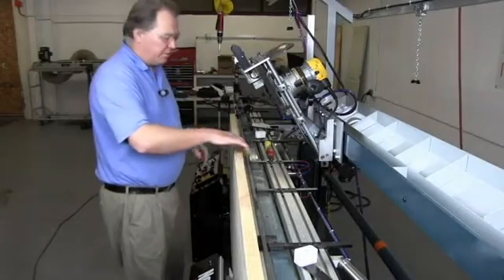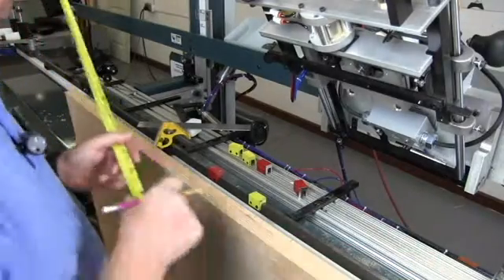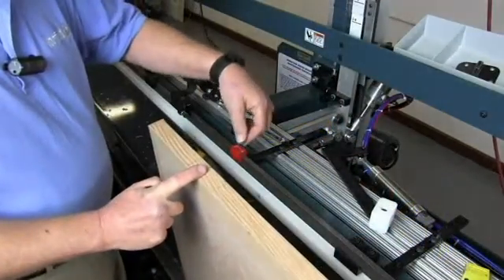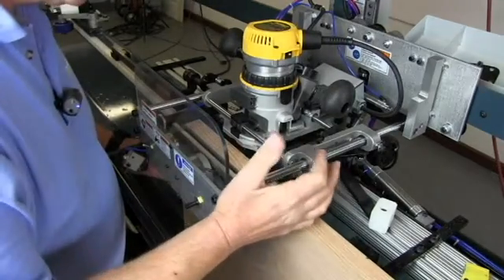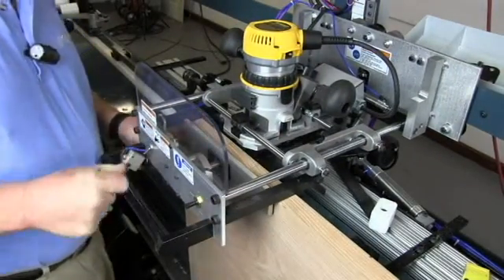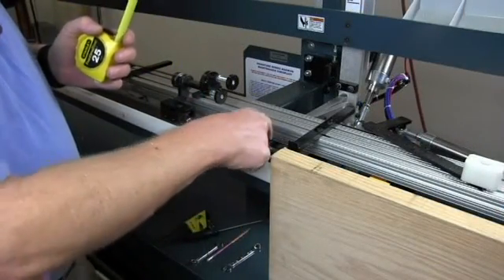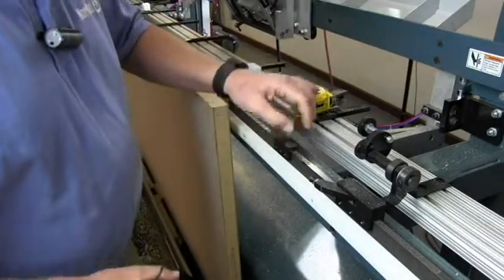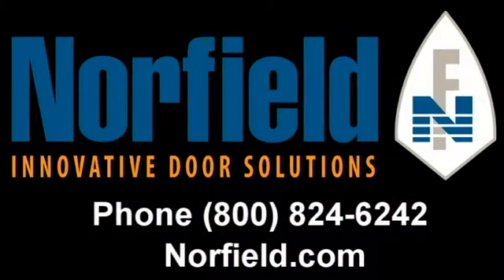Norfield E Series Magnum 'How To' Setup the Width Index Bar for Hinge Spacing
Norfield E Series Magnum standard features:
- Automatic face plate routing
- Quick change backset
- Quick change 3-1/2 degree hinge mortise
- Bolt on wear surfaces
- Machine doors from 4' to 9' tall and from 1' to 4' wide
- Raised molding compatible
- One 8' (for doors up to 8') and one 9' integrated stop systems for quick change between pre-set hinge patterns
- Partial lock boring for door pulls
- Pneumatic jamb lift adjustment to ensure a perfect fit
- Insert cutters for low cost cutting blade replacement
- Self-centering butt router for easy hinge mortising
- 3.5° beveler/sizer
- Variable speed power feed allows for soft and hardwood doors
- Infinite door width adjustment
- Power feed wheel bypass